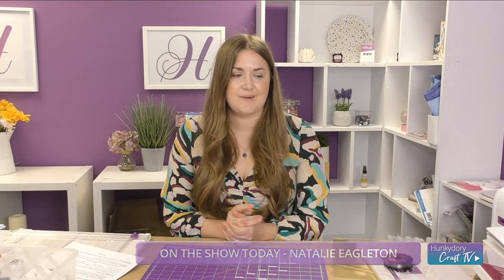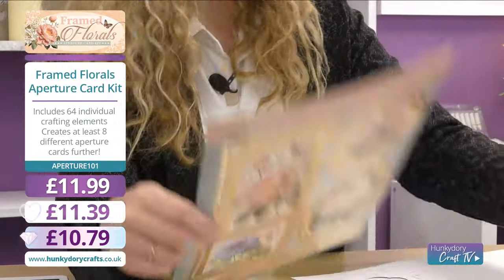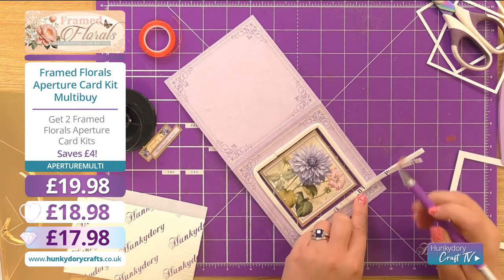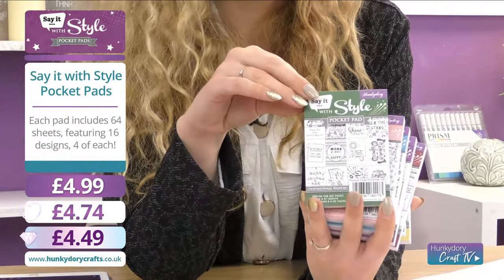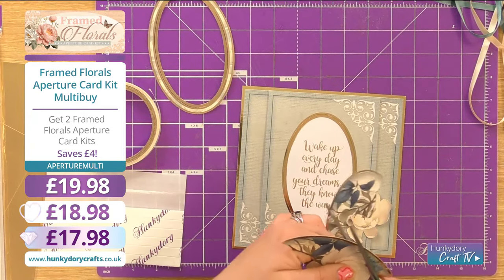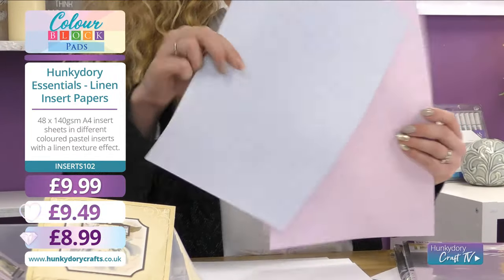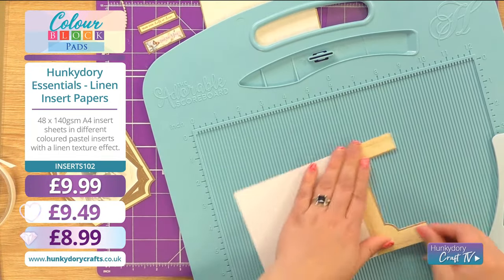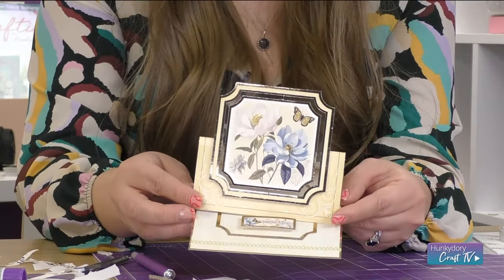The Craft Show - Framed Florals Aperture Card Kit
Let's start the week off with a bloomin' lovely Aperture Card Kit and this one is sure to make your day. This super clever kit is filled with fabulous framed florals and more.